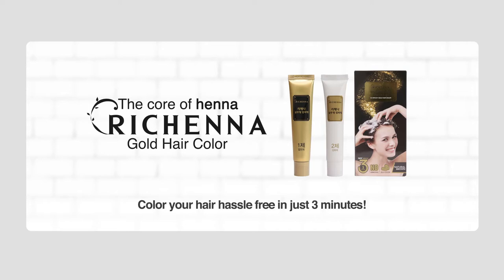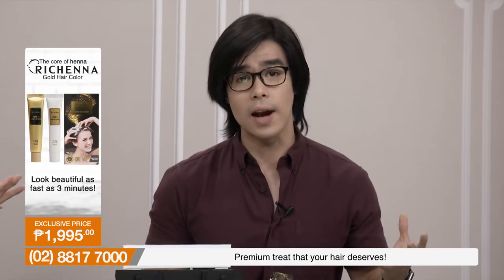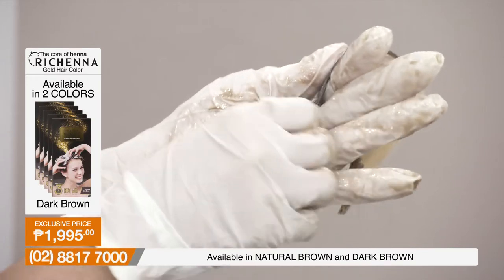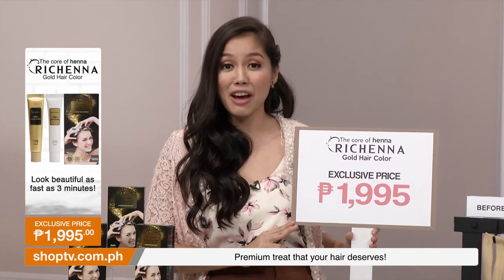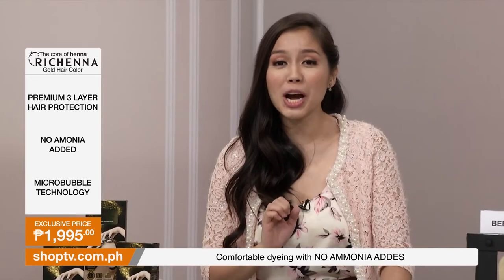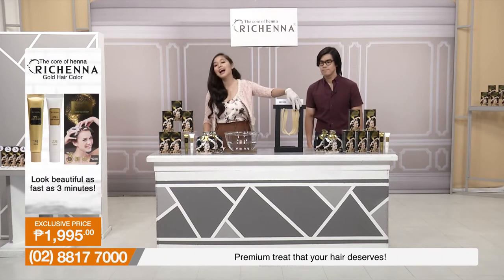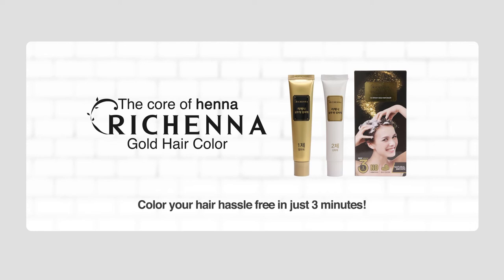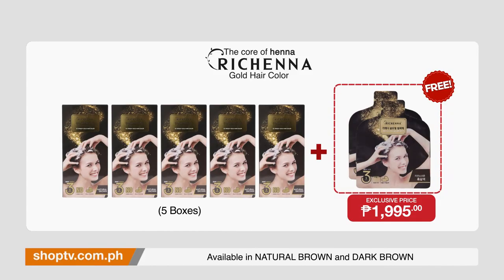Richenna Gold Hair Color | Shop TV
Premium three layer scalp protection hair color